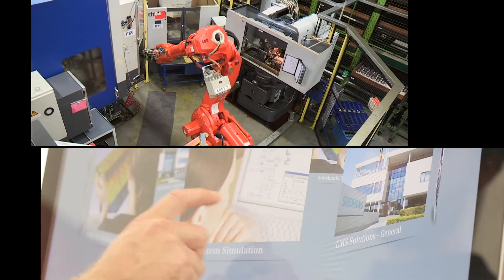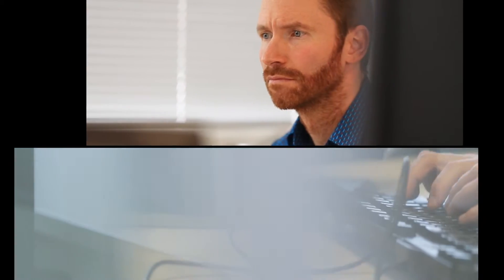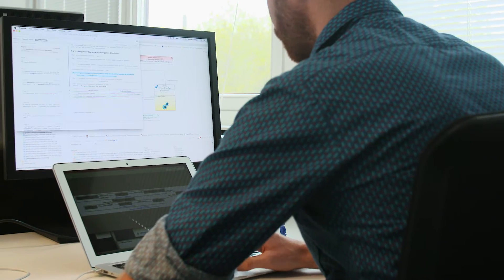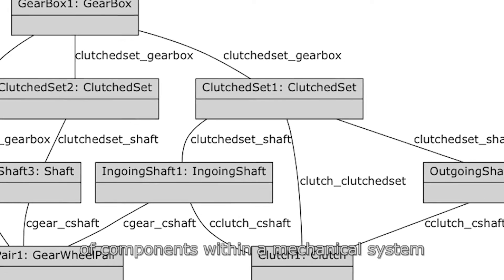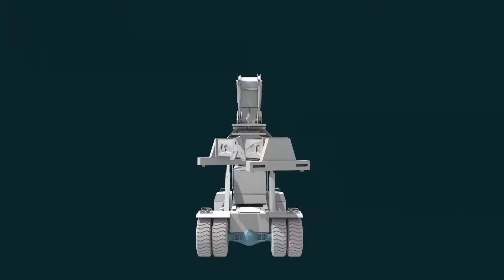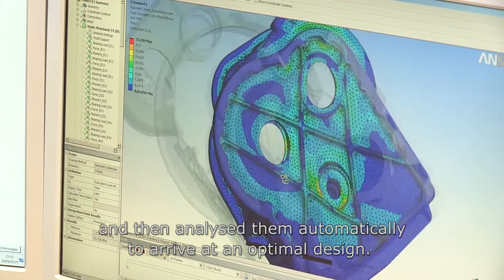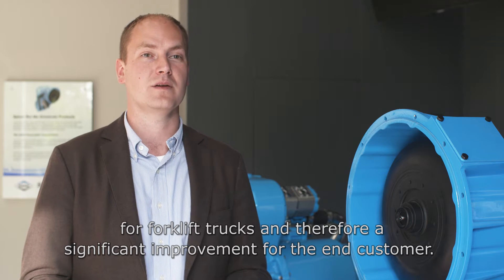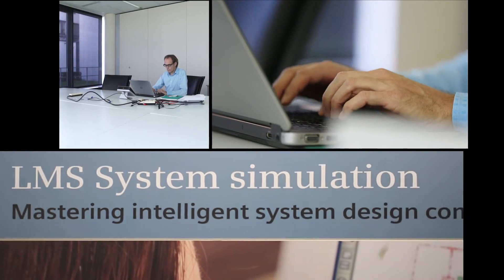Flanders Make - Autocon EN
In this project, Flanders Make developed a methodology and software tool to support designers in making choices during the design of mechanical systems. The project focussed on the selection and optimal installation of the various components, in such a way that the systems meet all their requirements but can still be manufactured as cheap as possible.